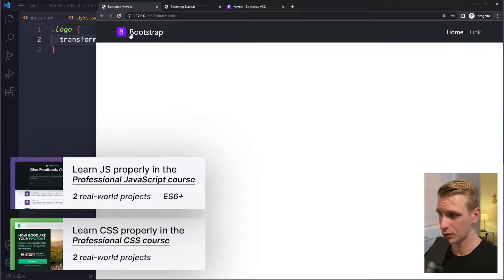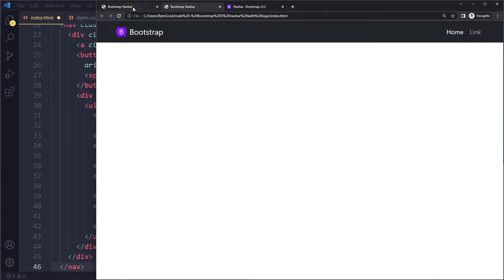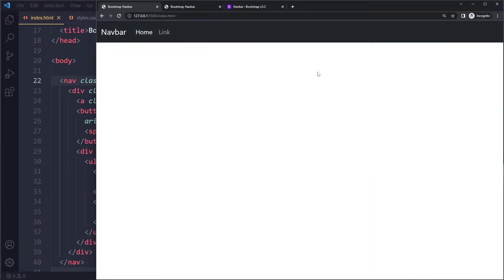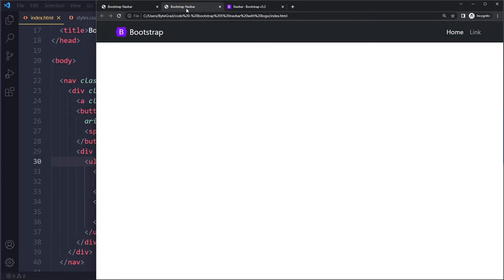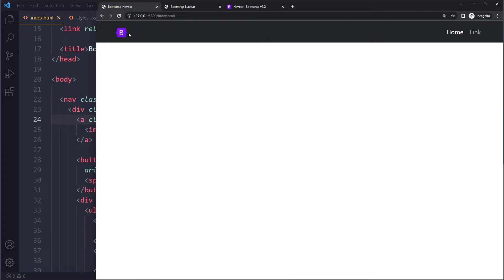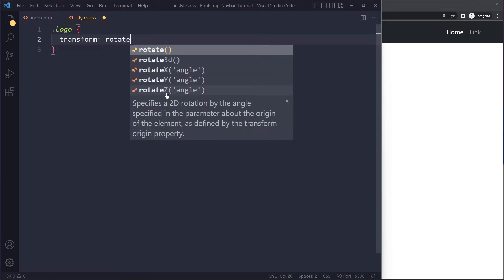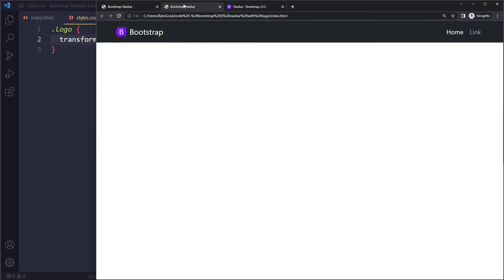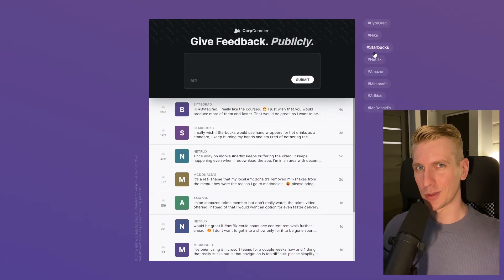Bootstrap 5 Navbar with Logo and Text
0:00 Solution